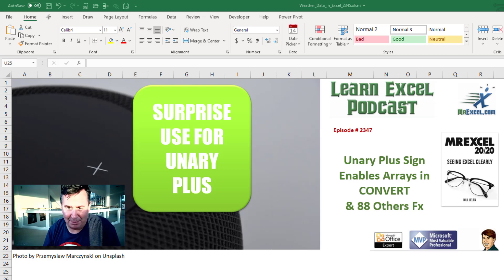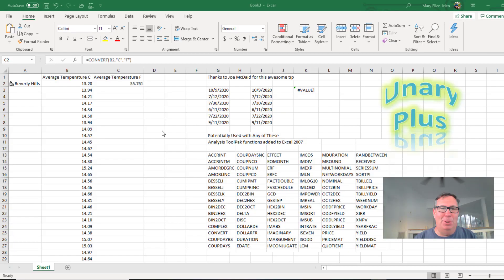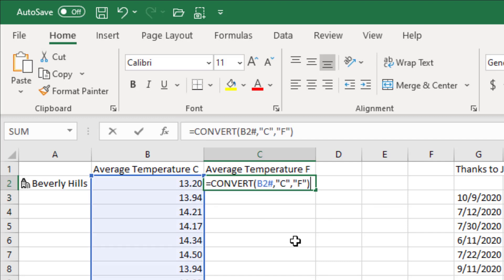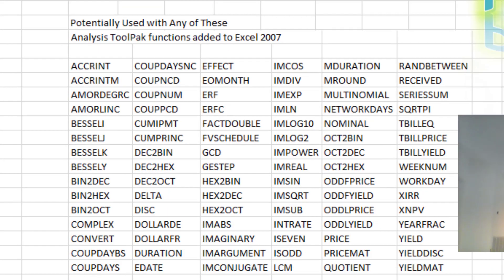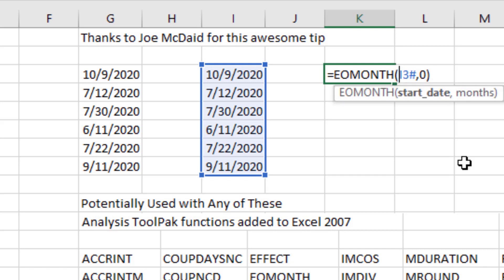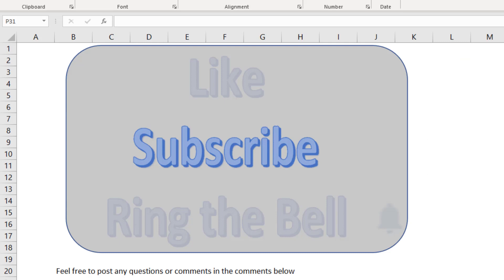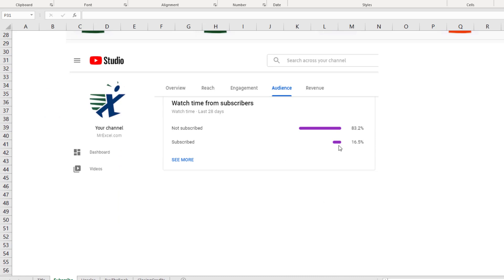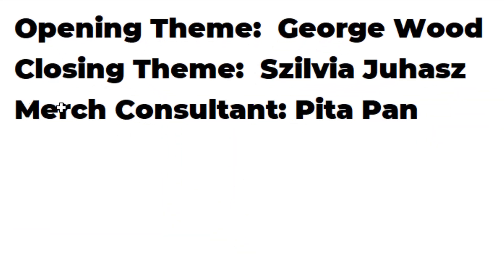Excel Dynamic Arrays Demystified: Using CONVERT EOMONTH and More - Episode 2347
Microsoft Excel Tutorial: When old ATP functions don't work with Dynamic Arrays.

Uncover the unexpected wonders of Excel in MrExcel podcast episode 2347! 🚀

Hey, Excel enthusiasts! Bill Jelen here, your guide to all things spreadsheet-related.

🔍 The Challenge: CONVERT function refusing to cooperate with arrays. The quest for a solution led me to an unfamiliar hero—the 'unary plus' sign.

🤔 Picture this: an array in B2 awaiting conversion from Celsius to Fahrenheit. The array operator (#) alone couldn't crack it. In a previous episode, I duplicated the formula, only to discover the real game-changer—the "unary plus."

💡 What's the 'unary plus'? It's that single plus sign with extraordinary powers to coerce an array into a range. Kudos to Joe McDaid from the Excel team for this brilliant hack!

🚀 The Result: Dynamic arrays can now seamlessly collaborate with functions like EOMONTH from the Analysis ToolPak (circa Excel 2007). These functions, initially VBA-based, crave ranges, not arrays.

🔄 For instance, EOMONTH and I3# alone? No magic. But toss in that +I3#, and voila! It works like a charm.

🌐 The Potential: The 'unary plus' might just be the key to unlocking dynamic arrays' compatibility with a broader array of functions. The possibilities are thrilling!

👀 Check out the episode for a step-by-step walkthrough of this ingenious workaround.

🙏 A massive shoutout to Joe McDaid for sharing this game-changing tip. Your Excel experience is about to get a whole lot smoother!

👋 Until next time, Excel on, my friends! 🚀📊 ExcelMagic DynamicArrays MrExcelPodcast UnaryPlus"

The CONVERT function isn't working with arrays. But the easy solution: Add a unary PLUS sign before the array reference.

This video answers these common search terms:
what does the eomonth function do in excel
how to use eomonth function in excel
how to use eomonth excel
excel how to use eomonth
how to use convert formula in excel

(0:00) Problem Statement: CONVERT not working with Dynamic Arrays
(0:19) Unary Plus in Excel
(0:55) List of 88 Analysis ToolPak functions
(1:05) Using EOMONTH with Dynamic Arrays
(1:23) Clicking Like really helps with the algorithm